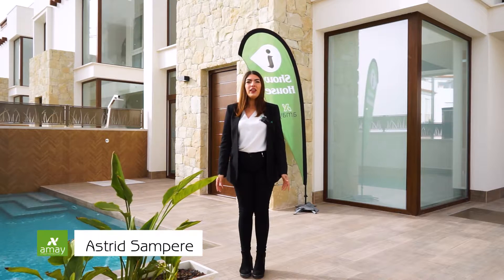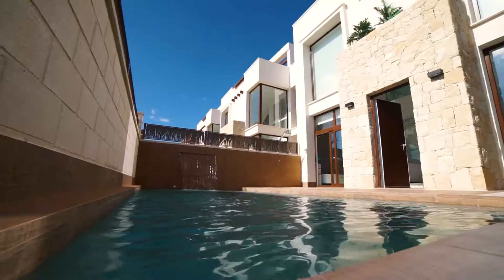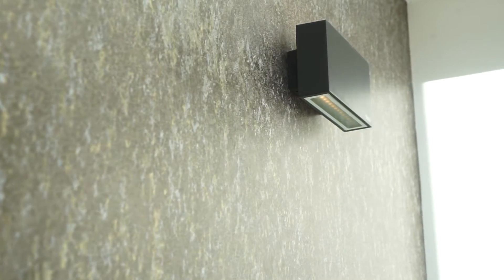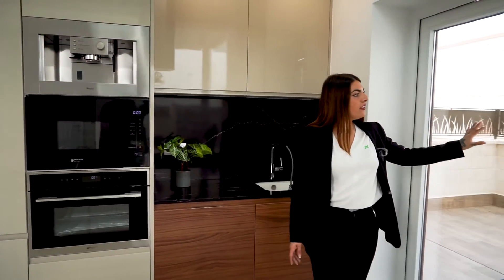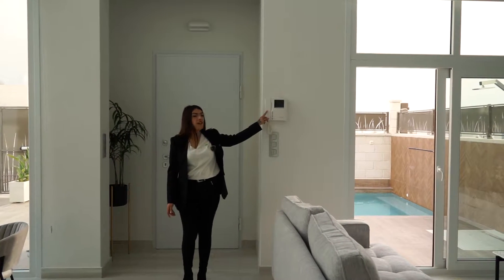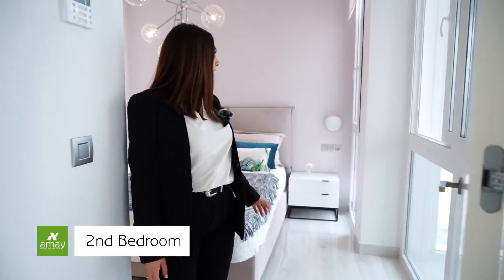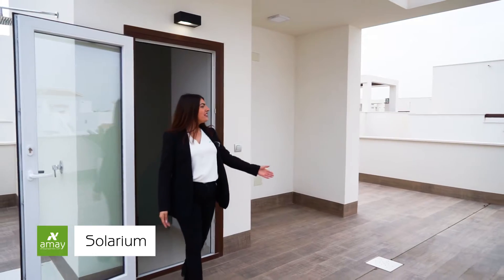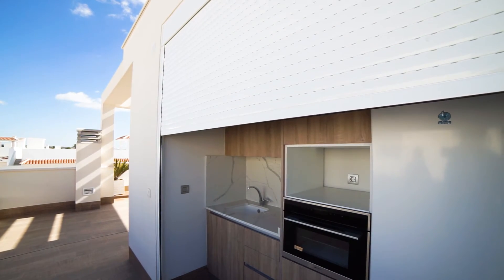LAGUNA AZUL - villa in Ciudad Quesada